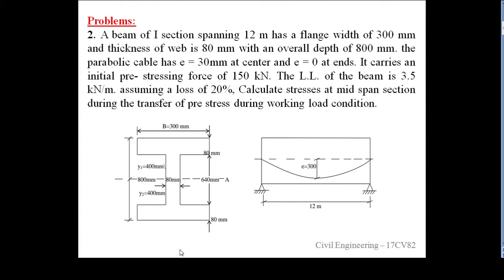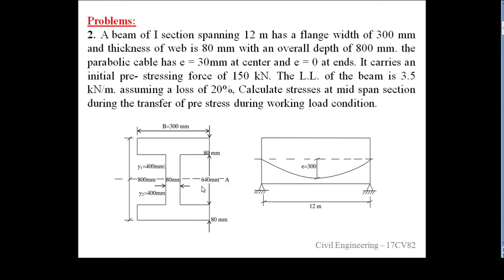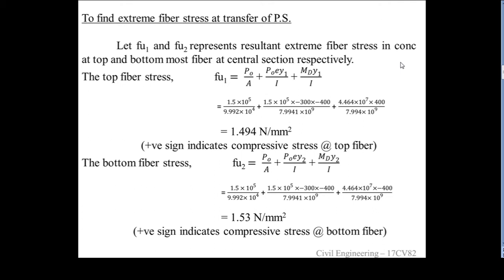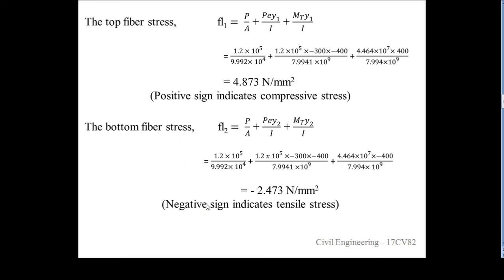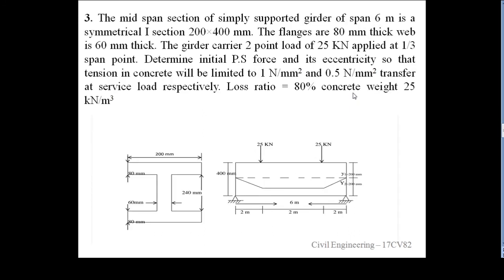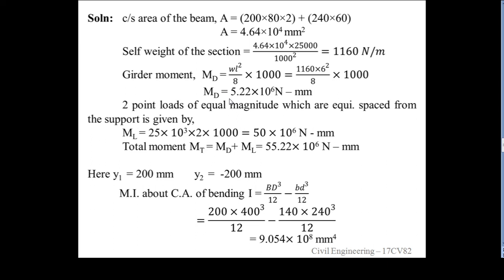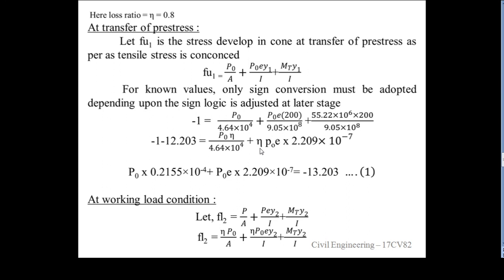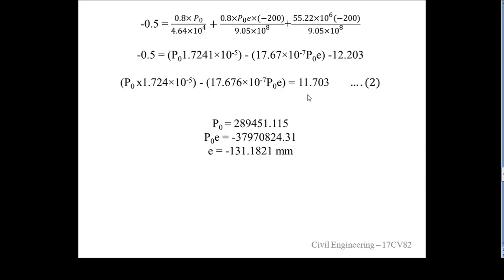DPSC-CV82(S4) by Dr Naveen G.M